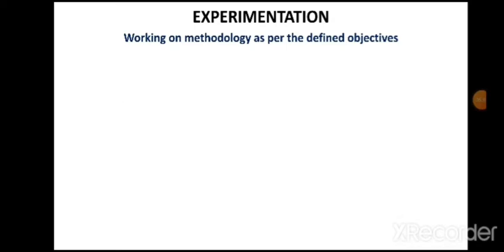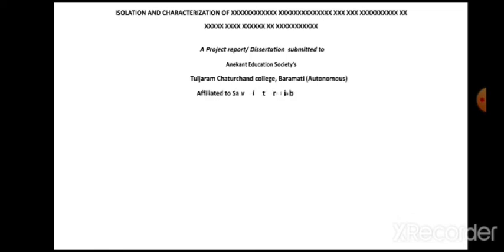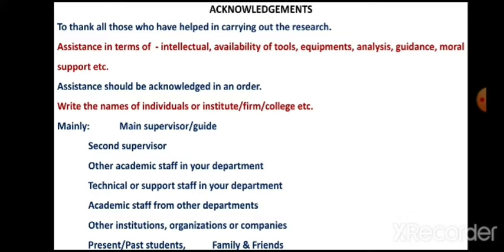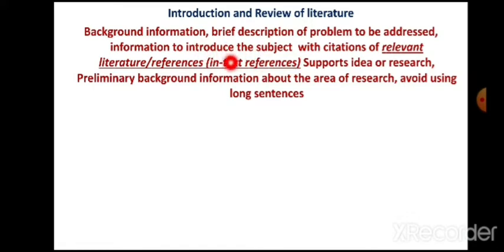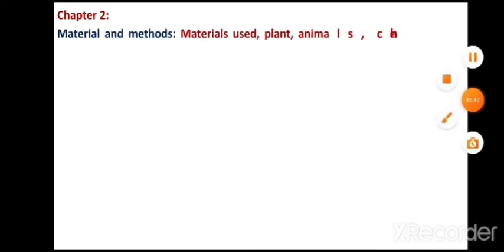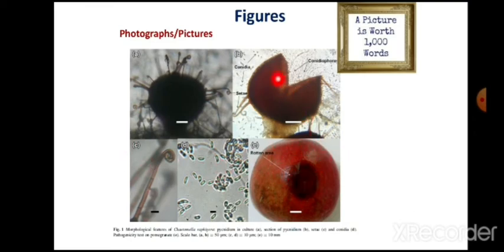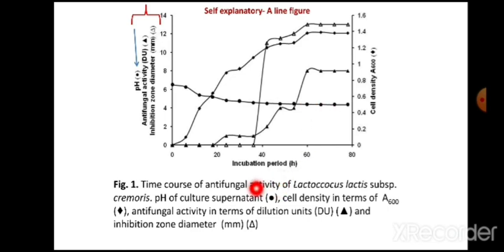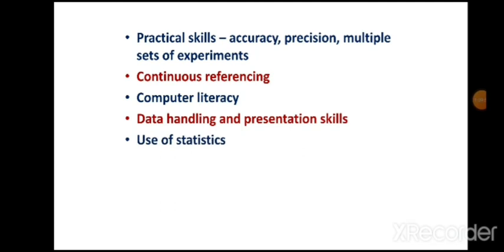Writing Project Report MSc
Lecture by Dr Milind Gajbhiye